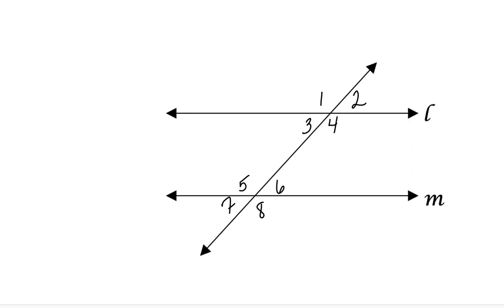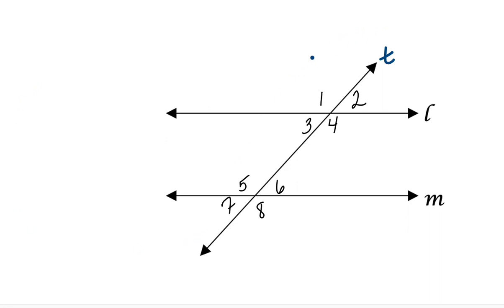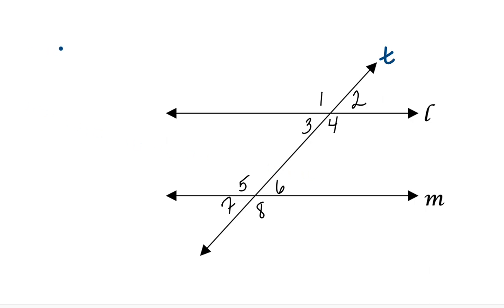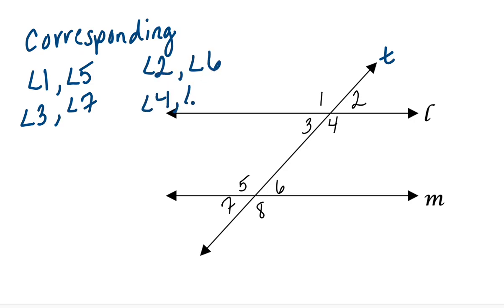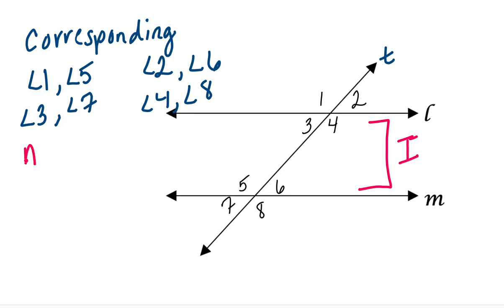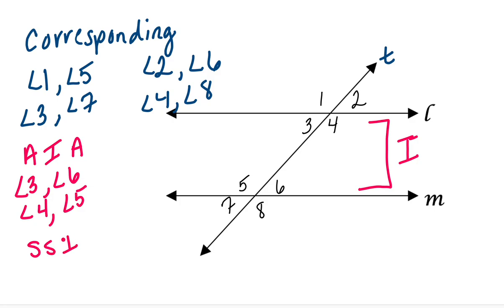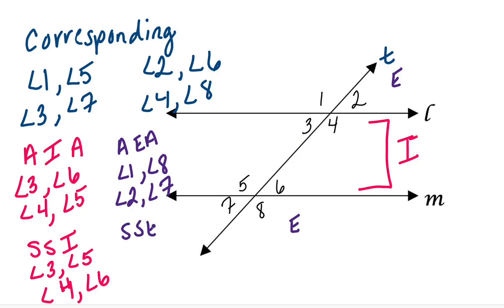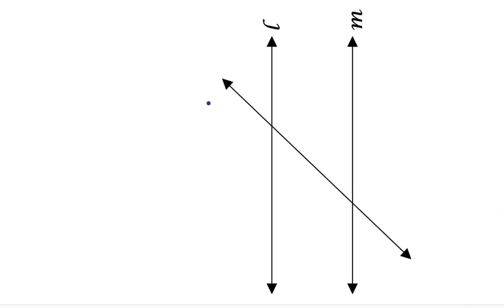Geo Skill 16 Angles formed by Transversal